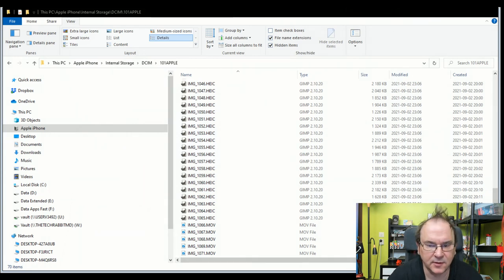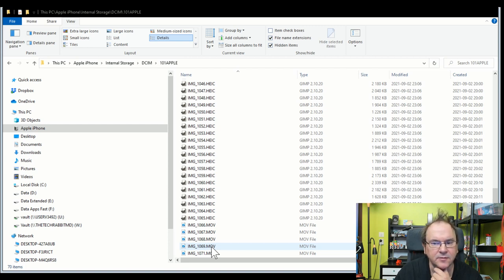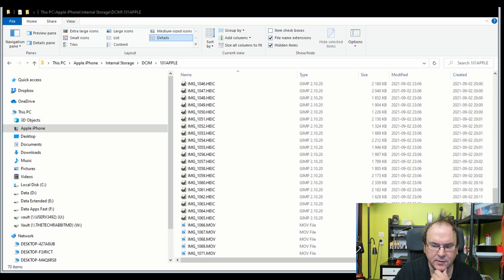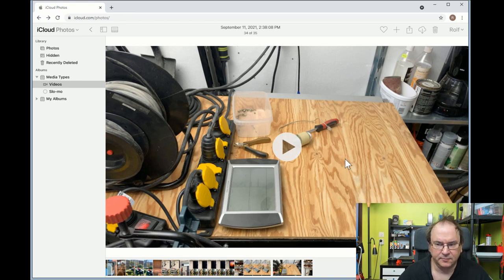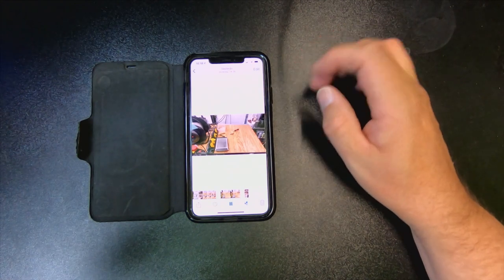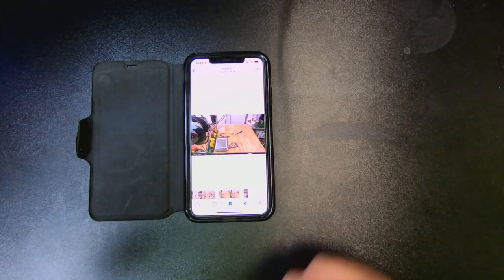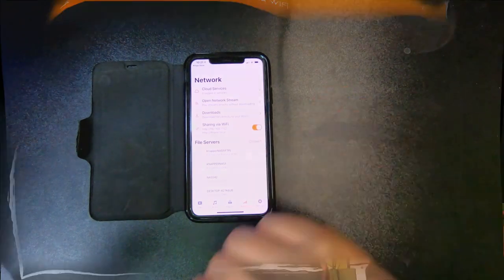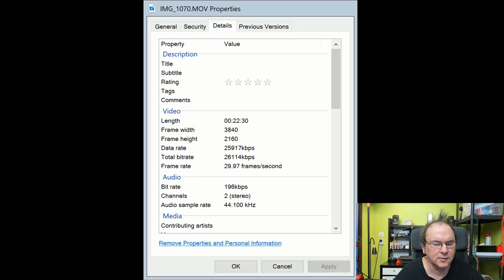iPhone Xs Max video file missing when connected with USB using Windows 10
Twitter TheTechRabbit
Instagram thetechrabbit